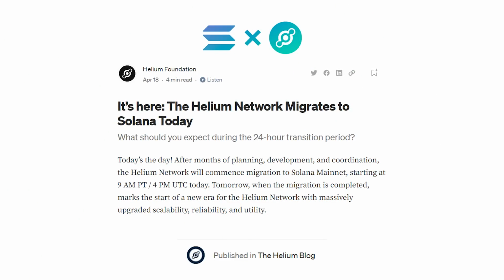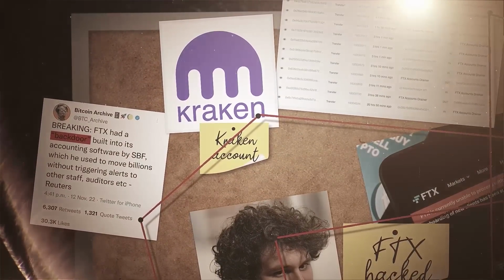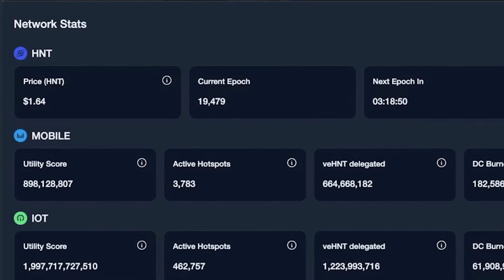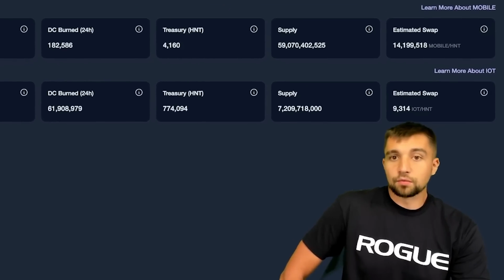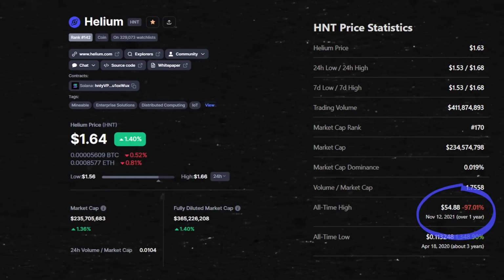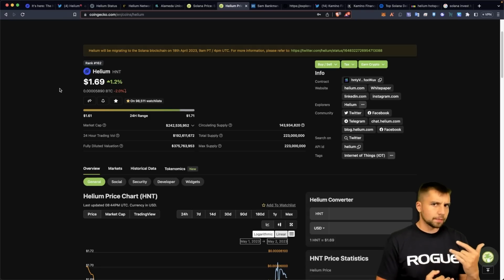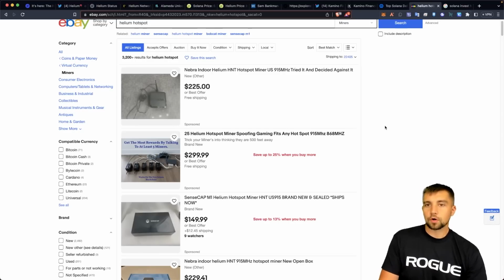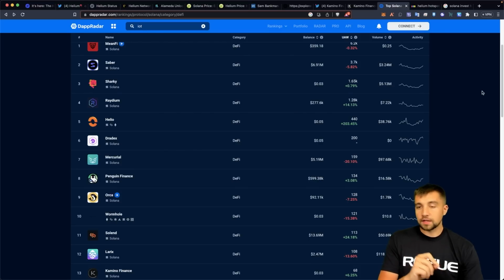CRITICAL Helium Solana Crypto News...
Helium was previously a cryptocurrency unicorn company, reaching a billion-dollar valuation, and then Helium Inc or now Nova Labs decided to merge their blockchain with the controversial Solana SOL blockchain, leaving urgent updates you need to do to still earn money mining Helium in 2023. Buy this miner instead of an HNT miner

Helium mining was one of the easiest and most profitable ways to mine crypto and while you can still mine HNT Helium has become a Solana token, with their own shitcoin ecosystem of Helium tokens that can be redeemed for HNT like their IOT and MOBILE tokens earned by their original LORA miners and their 5G Helium miners. There's some critical updates you have to make to even keep your Helium miners online in 2023, and you may not realize you likely have IOT tokens you can claim that do have a tangible value after being redeemed for HNT or you could deploy them on the Solana blockchain on decentralized exchanges as a liquidity provider, farmer, and other DeFi techniques... There's a lot of critical Helium news in 2023, let's dig into it!

⏰ Timestamps ⏰
00:00 Helium is now a Solana token...
01:19 The Helium x Solana Migration
02:21 Is Solana still a good platform?
04:30 State of the Helium ecosystem
05:41 How to migrate your HNT wallet to Solana
07:21 Helium $HNT performance
09:59 Mining and staking Helium $HNT
12:47 The future of Helium?